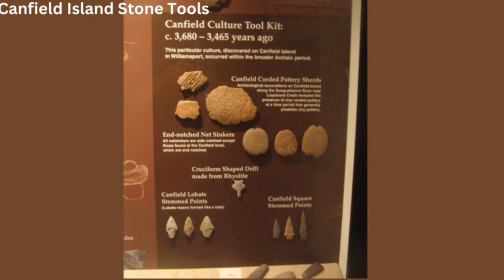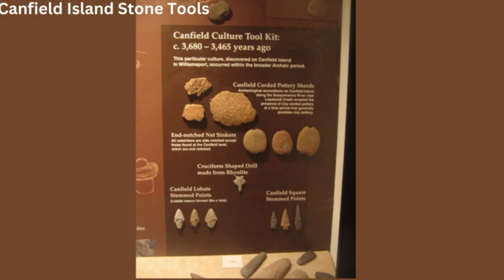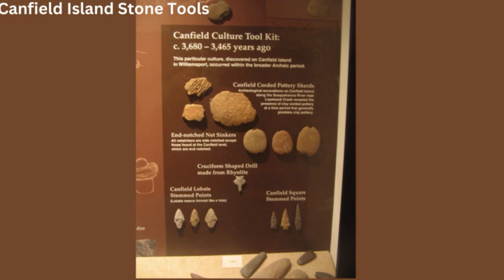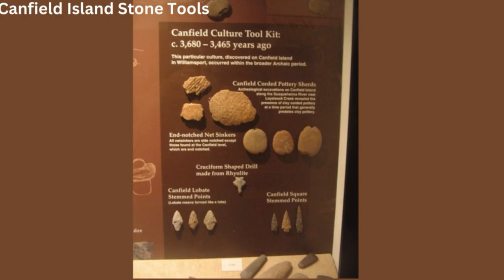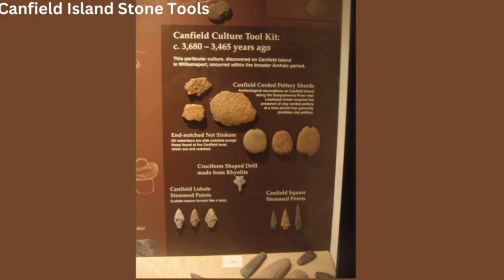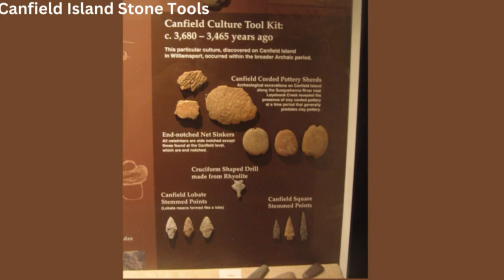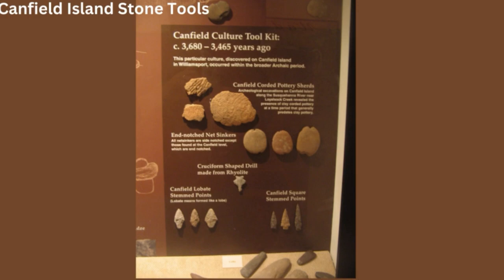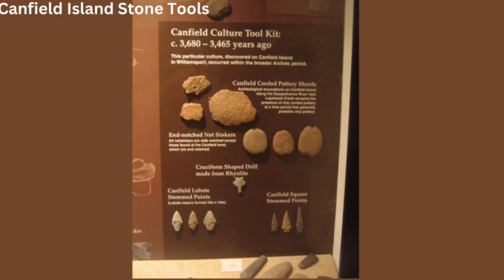4,000-year-old 'shaman' burial near Stonehenge has a golden secret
Credits:
The grave goods from the burial mound at Upton Lovell created a public sensation when they were excavated in 1801. They are now on display at the Wiltshire Museum in Devizes. (Image credit: Crellin et al./Antiquity)

ARCHAEOLOGISTS HAVE IDENTIFIED A 4000-YEAR-OLD GOLD WORKING TOOL KIT AMONGST THE GRAVE GOODS FROM A BRONZE AGE BURIAL NEAR STONEHENGE.